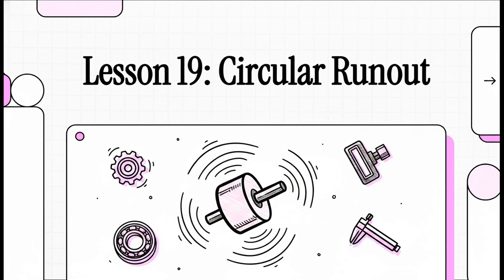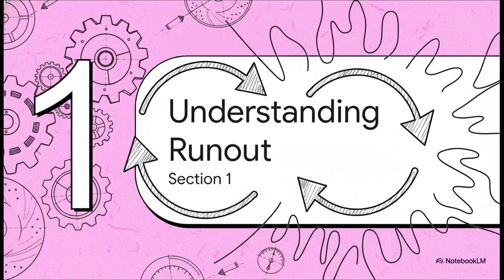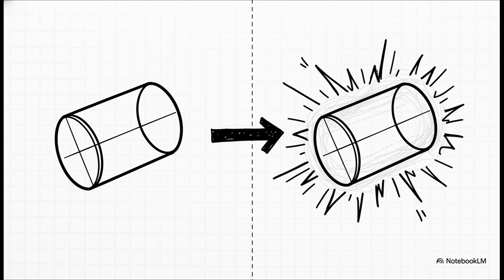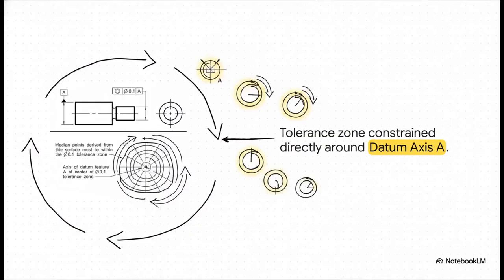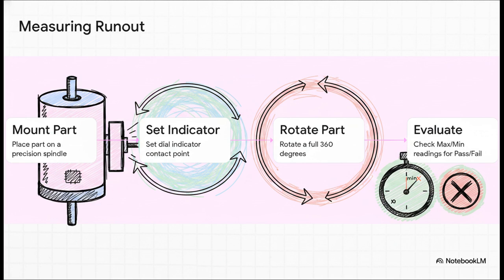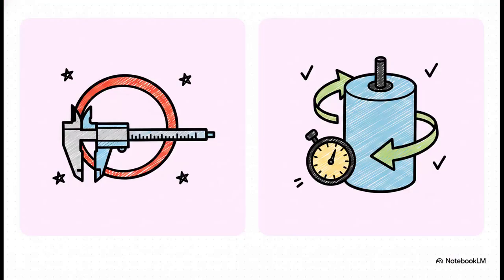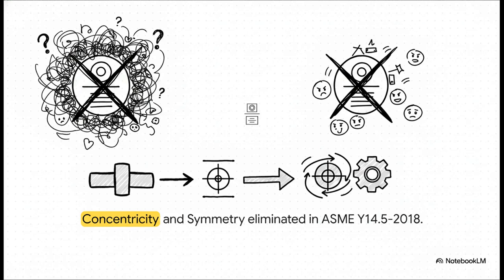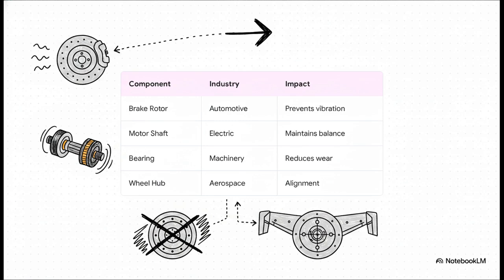Why Shafts Vibrate: Circular Runout Explained Simply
In this module, we explore Circular Runout, an important GD&T control used to ensure that a rotating part maintains consistent surface accuracy when measured at any single cross-section.

Circular runout is especially critical in components like shafts, bearings, gears, and rotating assemblies where even small deviations can cause vibration, noise, or premature failure.

You will learn:

* What circular runout means in GD&T
* How it is different from circularity and total runout
* How runout is measured using a datum axis
* What the tolerance zone looks like in a single cross-section
* Real-world applications in rotating machine parts
* How inspection is performed using dial indicators and CMM

By the end of this lesson, you’ll understand how circular runout ensures smooth rotation and controlled surface variation, which is essential for performance and reliability in mechanical systems.

This module is part of the GD&T Master Course, designed for mechanical engineers, CAD designers, and quality professionals aiming for industry-level expertise.